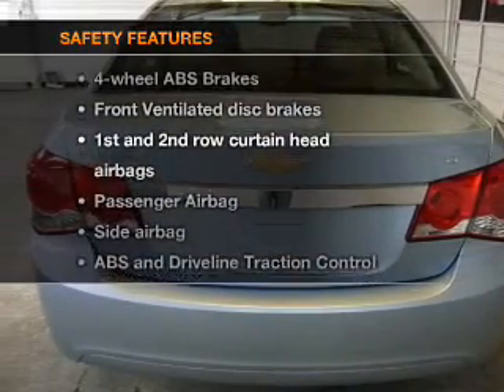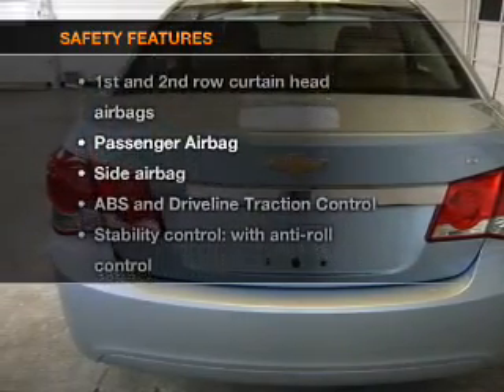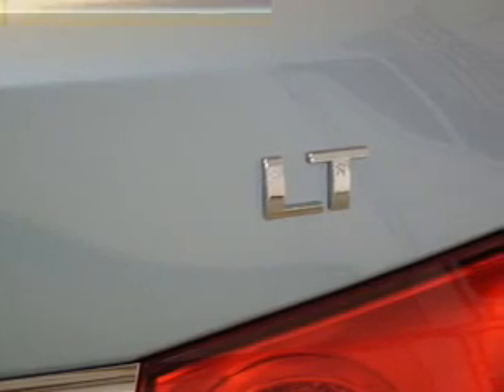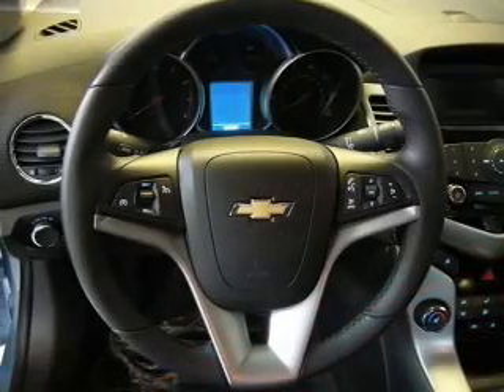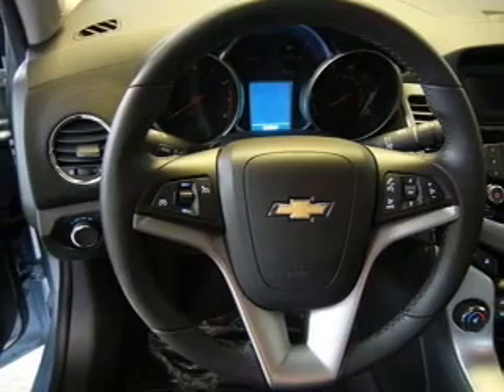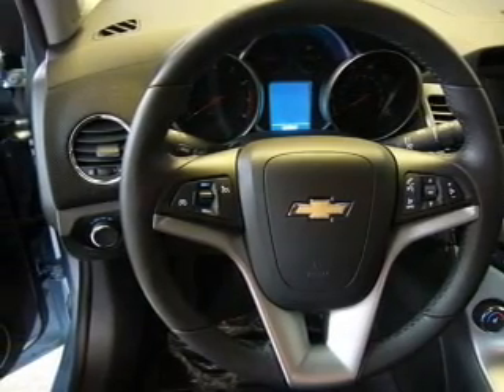2011 Chevrolet Cruze - Sugarland TX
Year: 2011
Make: Chevrolet
Model: Cruze
Trim: 2LT
Engine: 1.4 liter inline 4 cylinder 16 valve
Transmission: 6-Speed Automatic
Color: Ice Blue Metallic
Mileage: 0
Address:
13115 SW Frwy